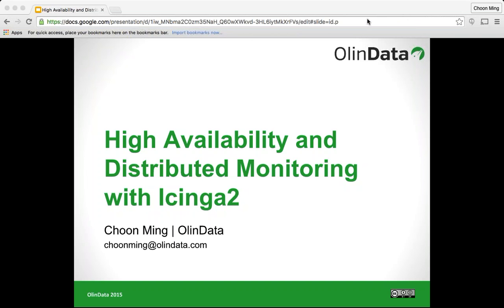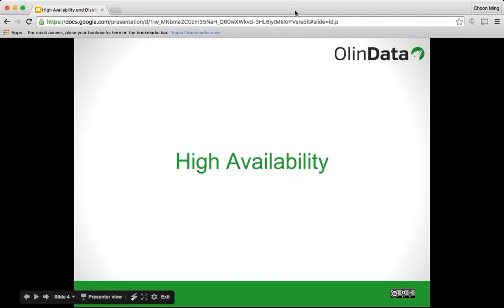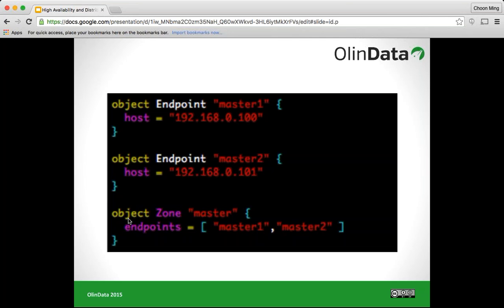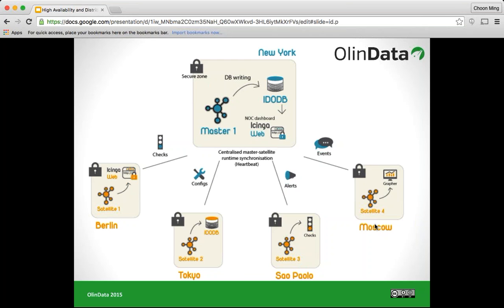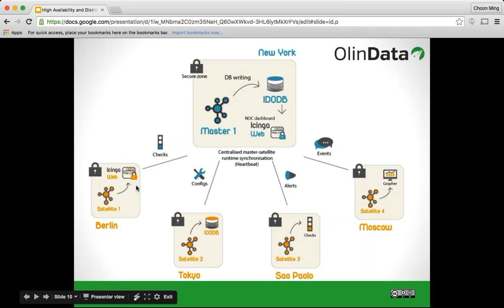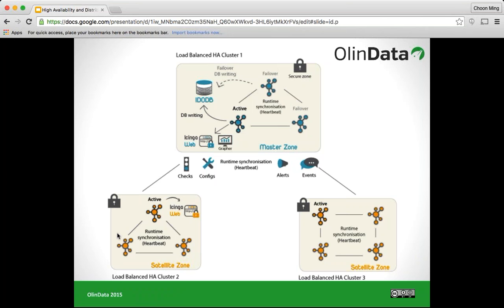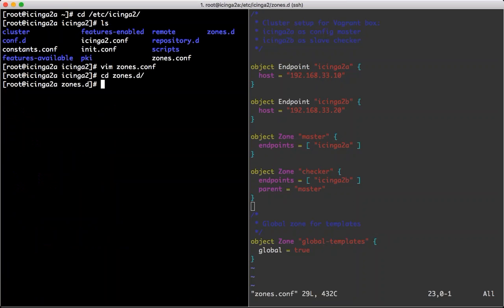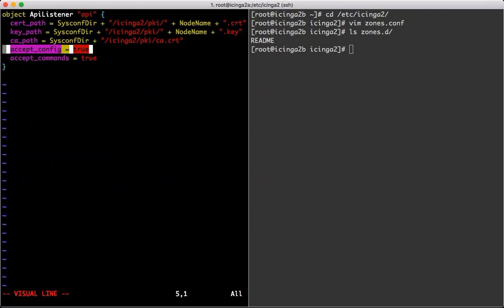High Availability and Distributed Monitoring with Icinga2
We will explore all the possible scenarios on how to scale Icinga setup for high availability and distributed monitoring. This involves creation of zones or clusters to provide us with a more powerful yet dynamic monitoring infrastructure.